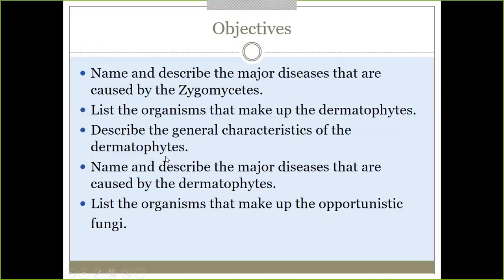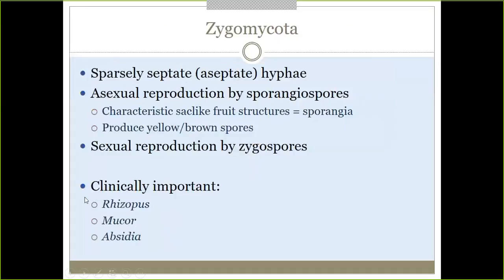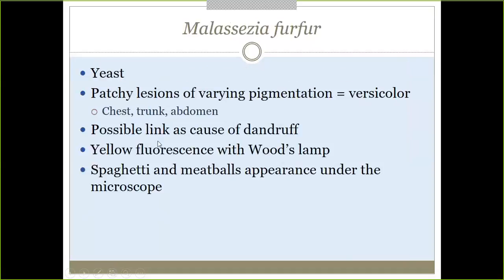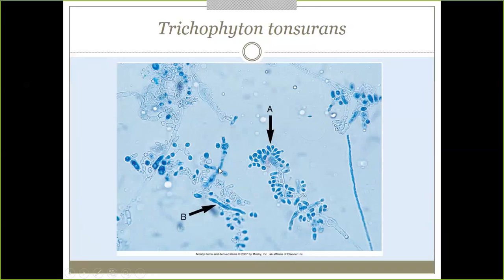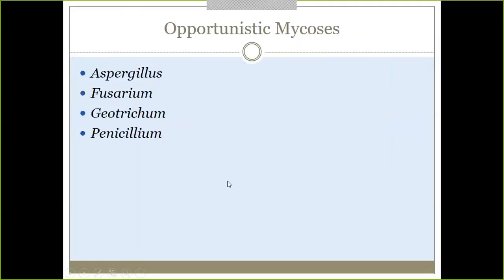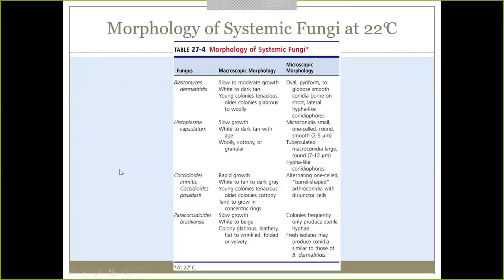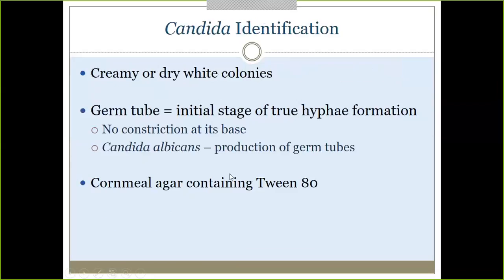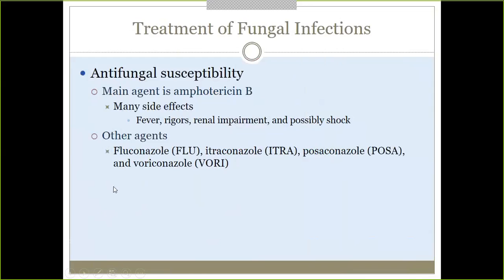Microbiology II- Mycology-Week1